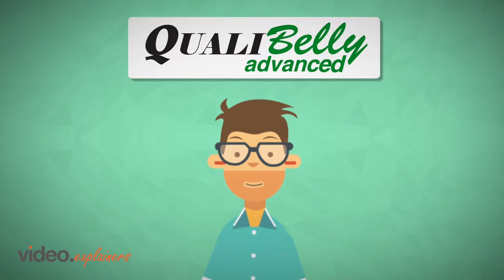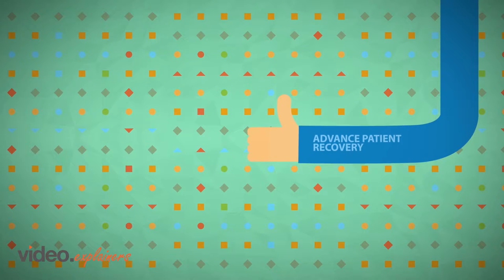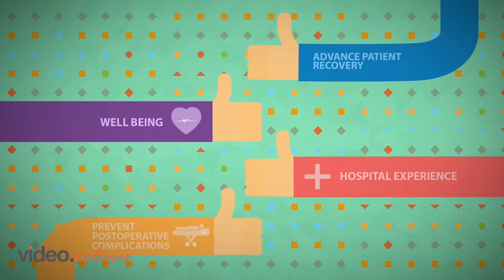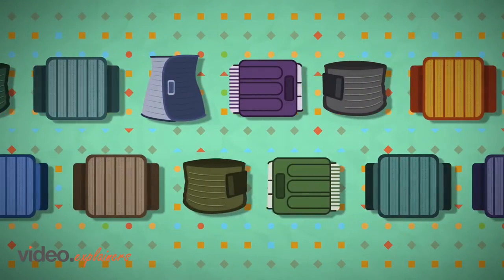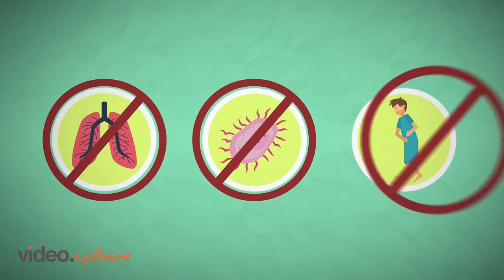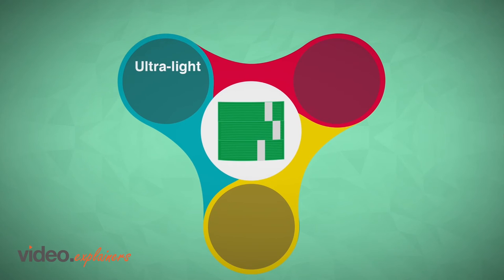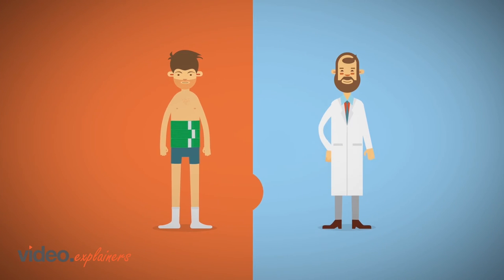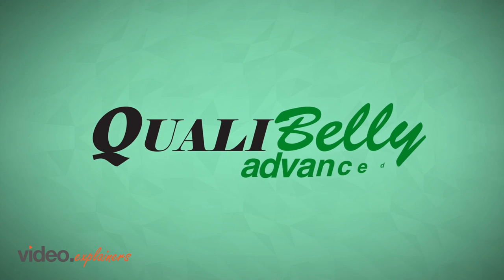Postoperative Tri-band Abdominal Support | 2D Animation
QualiBelly Advanced is a compression support for any kind of surgery in the abdominal area.